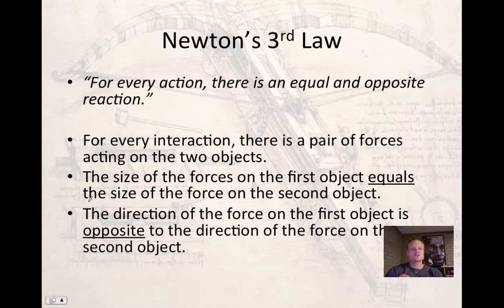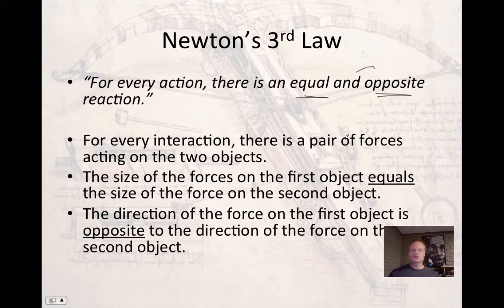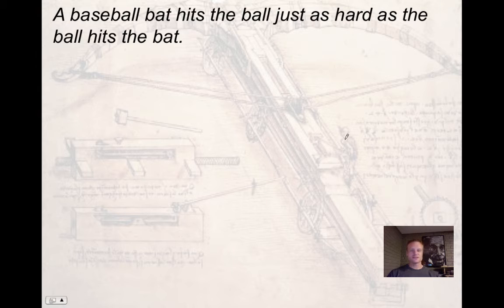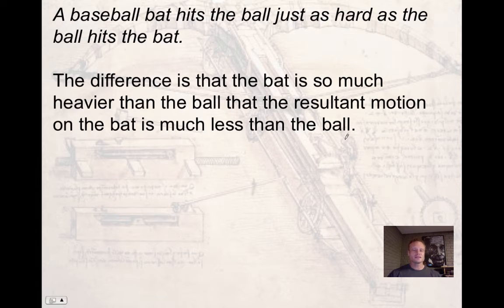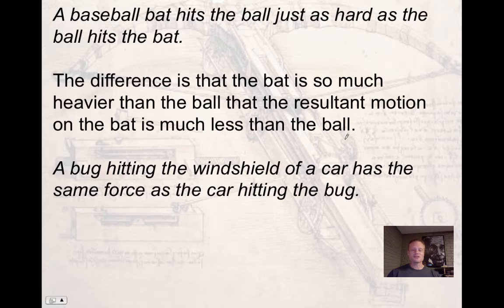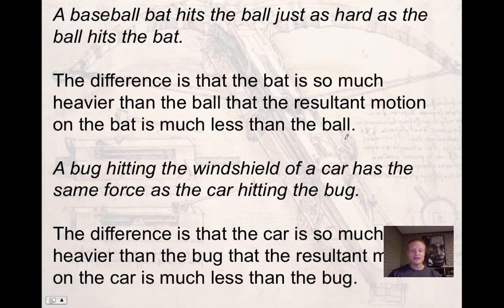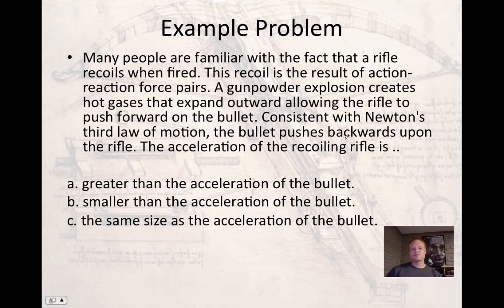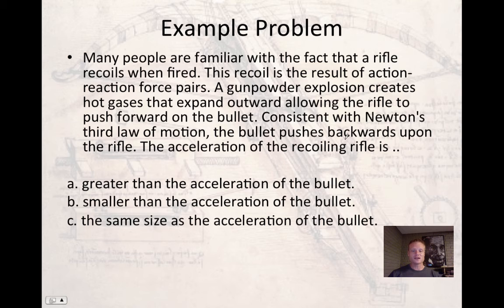Ch 4 Lesson 7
Table of Contents:

00:27 - Newton’s 3rd Law
01:19 -
02:48 - Example Problem